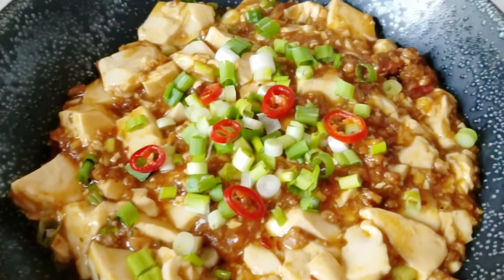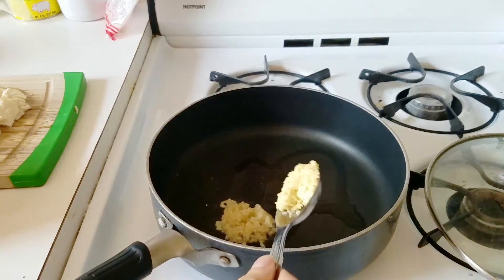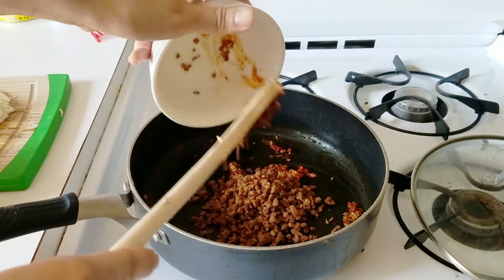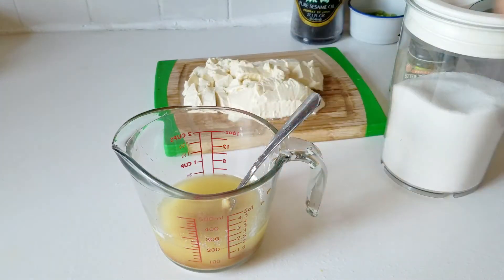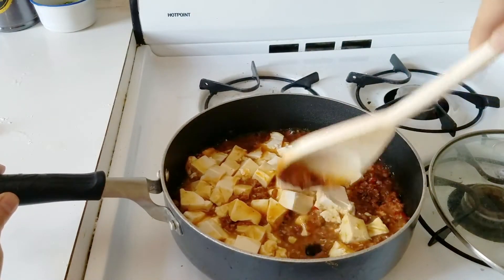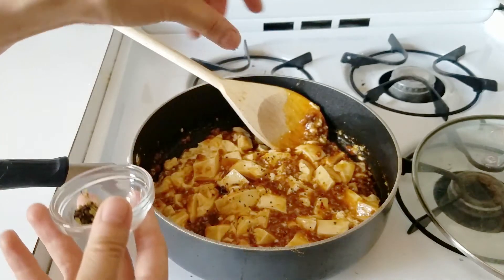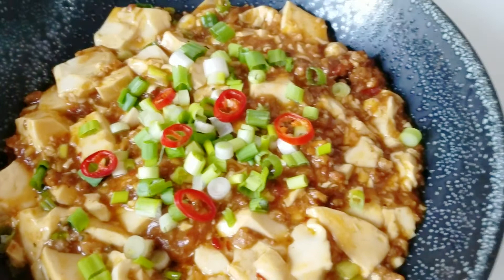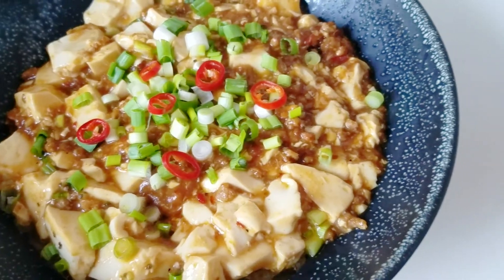EASY VEGAN MAPO TOFU RECIPE!! 🌶️🌶️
Vegan Mapo Tofu
(Serves 4)

- 2 teaspoons minced garlic
- 1 teaspoon ginger
- 1-2 tablespoons Dobanjang (Chilli Bean Paste)
- 1 box silken tofu

Sauce Mixture:

- 1 tablespoon cornstarch
- 1 teaspoon soy sauce
- 2 teaspoons of sugar
- 1/2 cup water or vegan chicken broth

Final Seasonings:
- 1 teaspoon sesame oil
- 1/8 teaspoon Sichuan pepper, ground
- 1/4 cup chopped green onion

Camera Equipment:

Canon 80D
Canon 24mm f/2.8 lens
Canon 18-135mm Lens
Canon 50mm f/1.4 Lens
Samsung Galaxy S7
Joby Gorilla Pod
Rode Video Mic
Boya Microphone